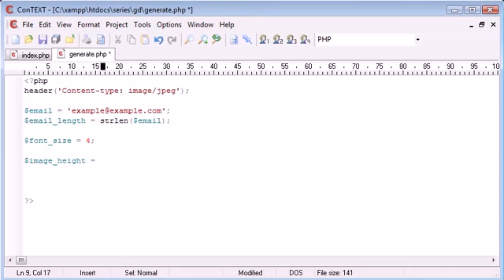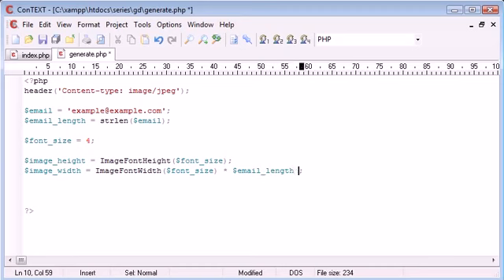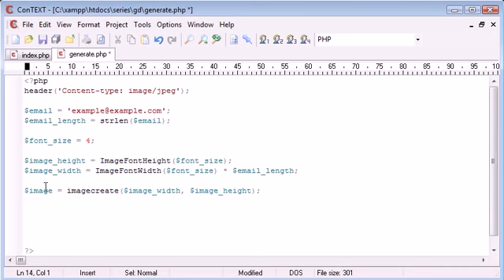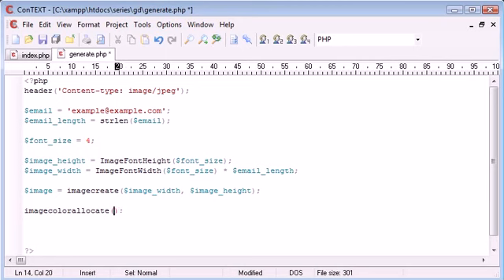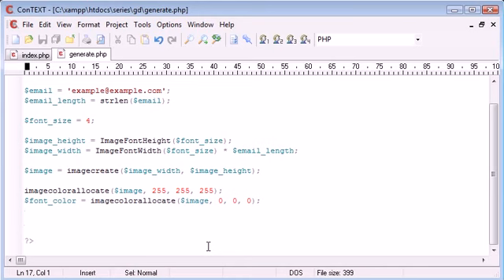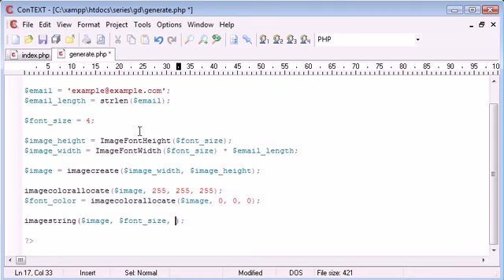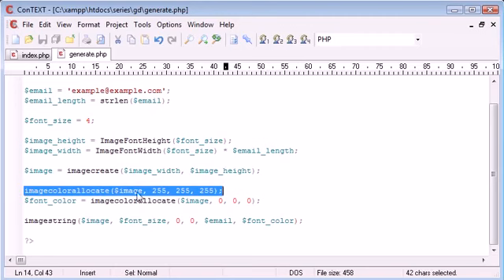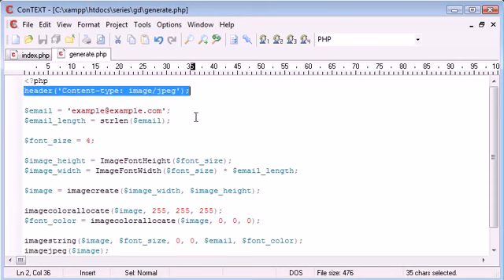Beginner PHP Tutorial 158 Protecting Email with String to Image Part 2